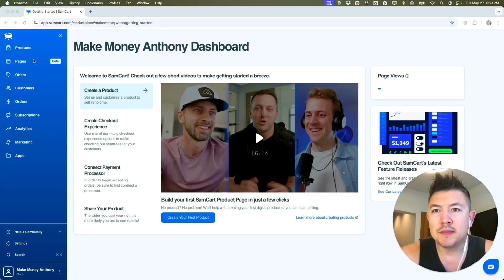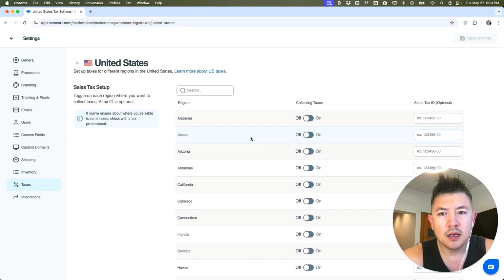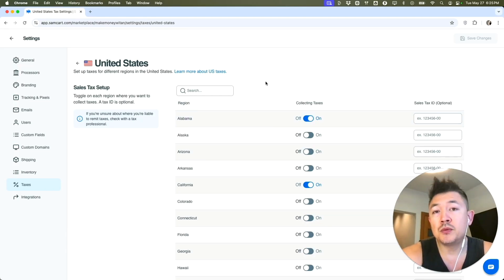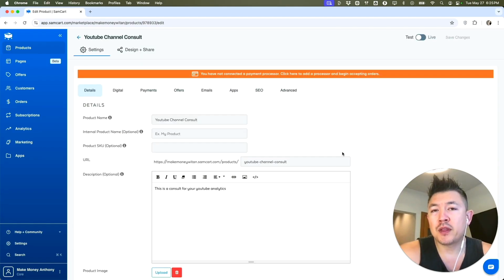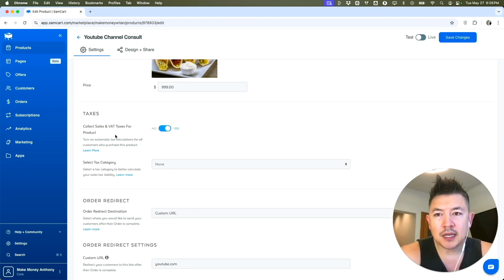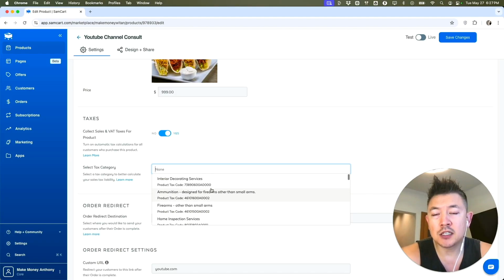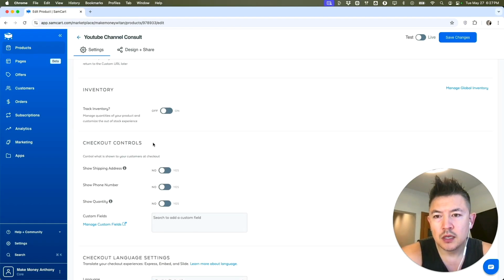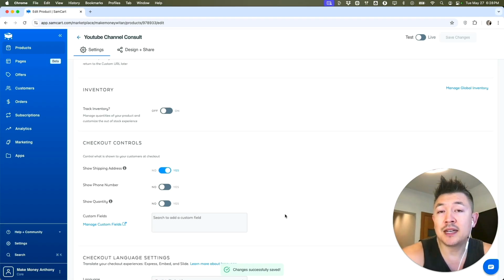✅ How To Set Up Sales Tax IVA In SamCart🔴